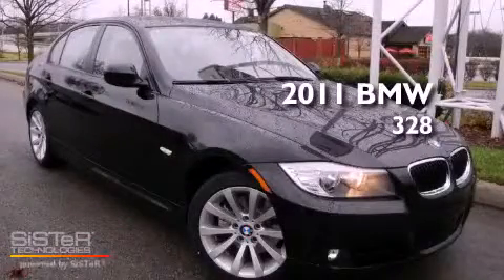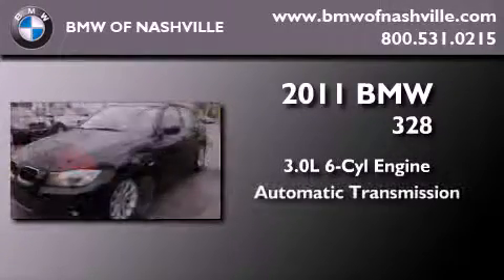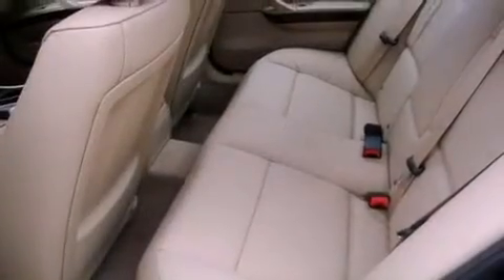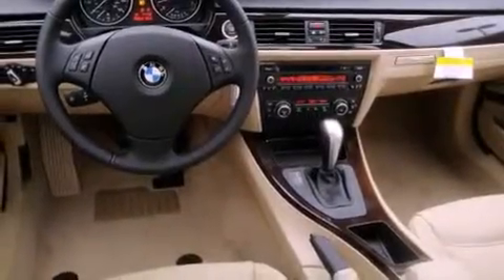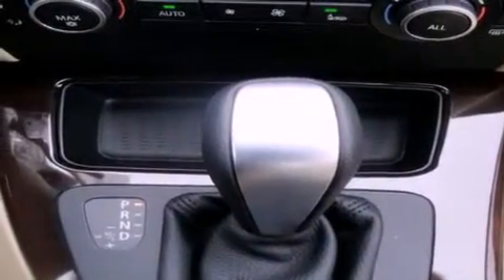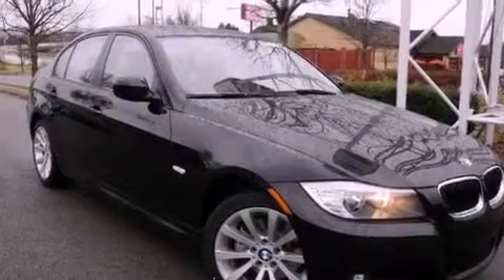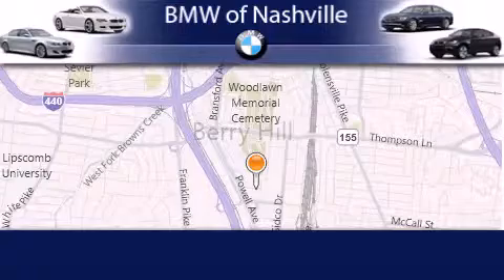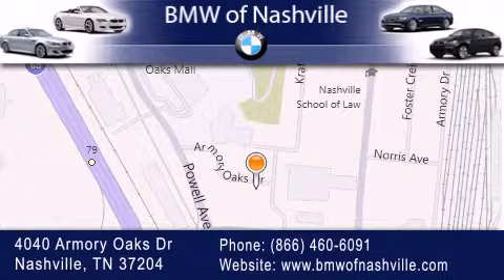2011 BMW 328i Nashville TN 37204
Year : 2011

 Make : BMW

 Model : 328i

 Engine : 3.0L I-6 cyl

 Trans . : 6-Speed Automatic

 Exterior : 475

 Interior : Beige

 4040 Armory Oaks Drive

 2011 BMW 328i Nashville TN